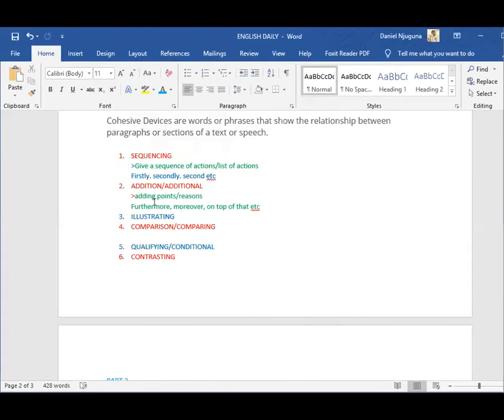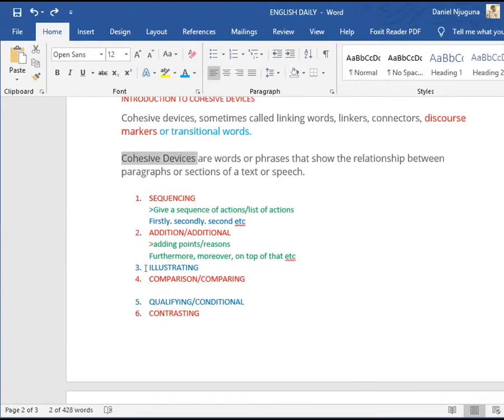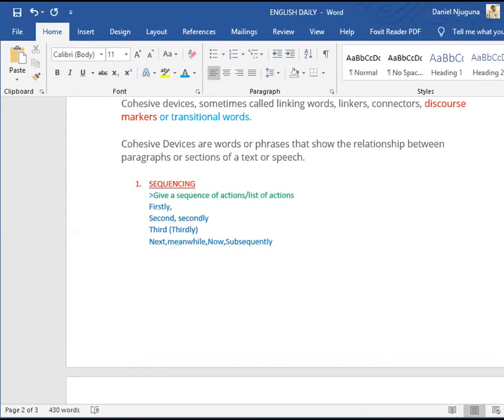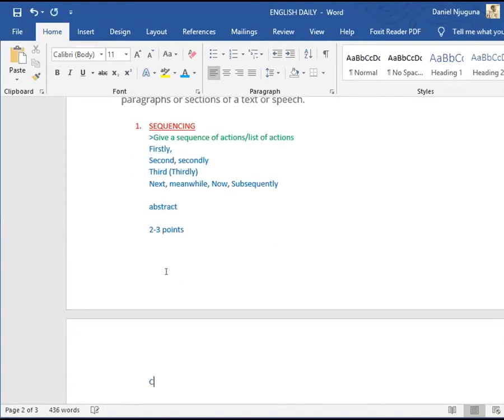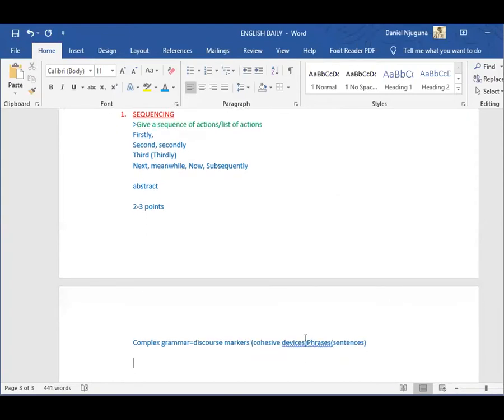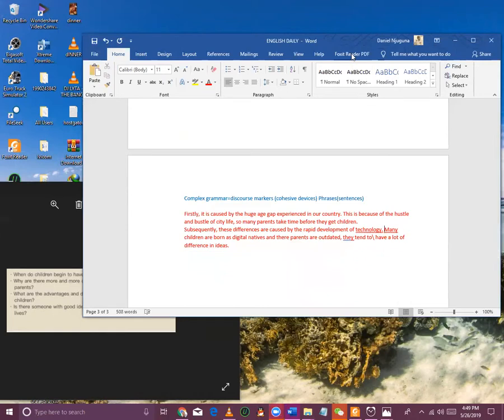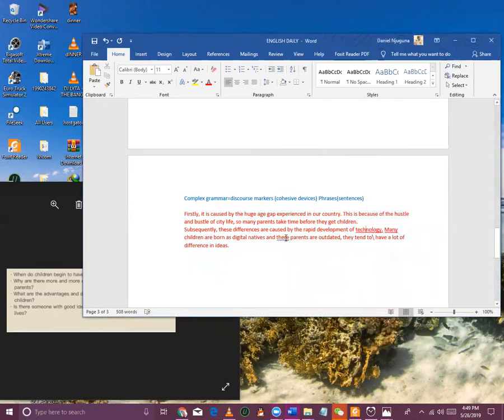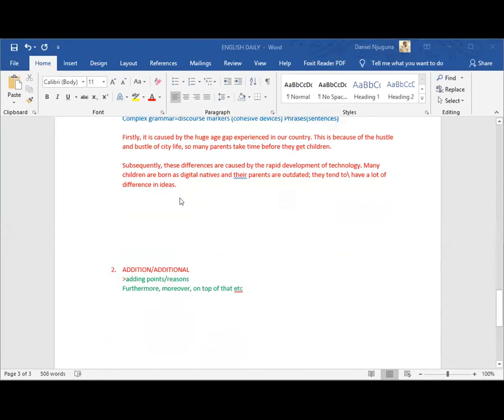use of COHESIVE DEVICES in IELTS SPEAKING PART 3-PART 1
Cohesive devices, also known as linking words, connectors, discourse markers or transitional words are very important in IELTS Speaking. They are used to show the relationship between paragraphs or sections of a text or speech. In addition,they are also used in listing words and also showing examples.
Indulge in this  video for a class that I recently recorded to get some tips on how to incorporate Cohesive devices in your speaking to improve your score.